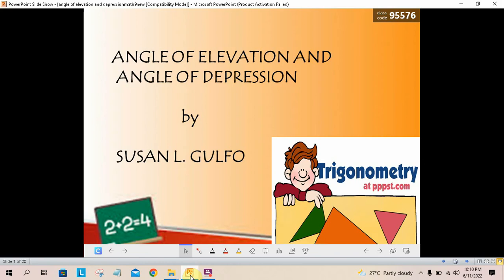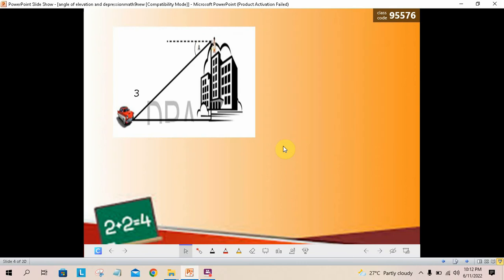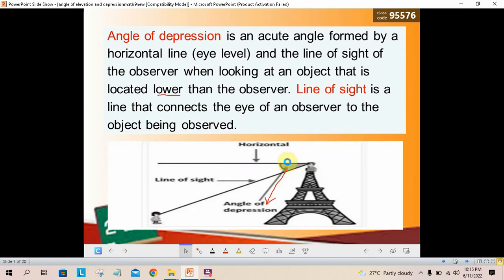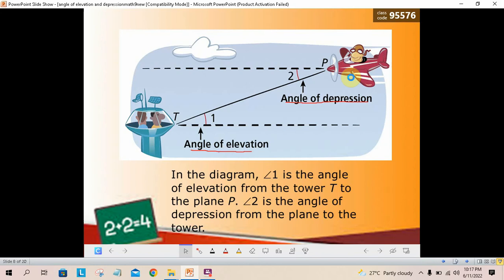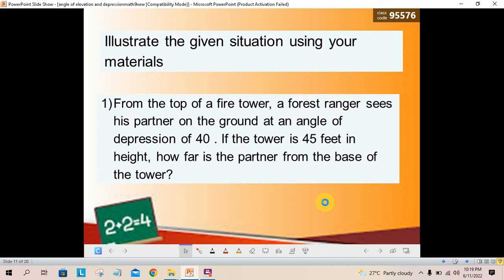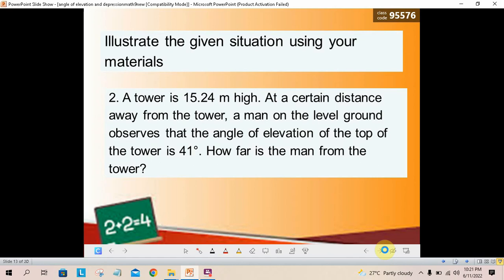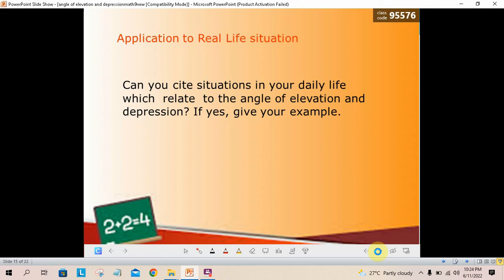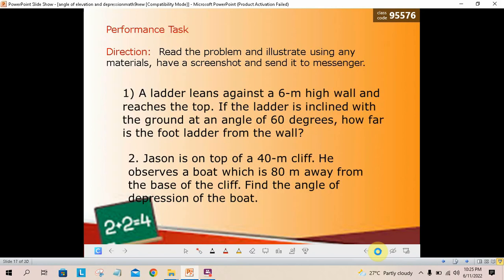angle of elevation and depression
Mathematics 9 (Trigonometry) Quarter 4
Math 9 ADM Modules 4 and 5